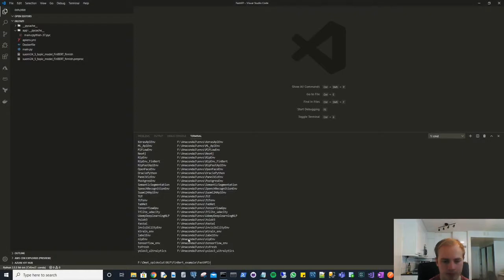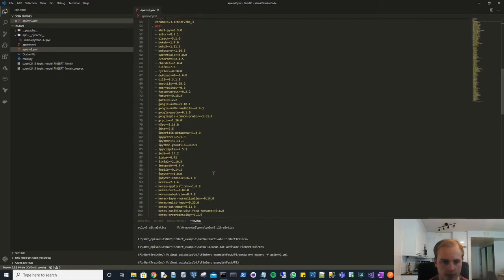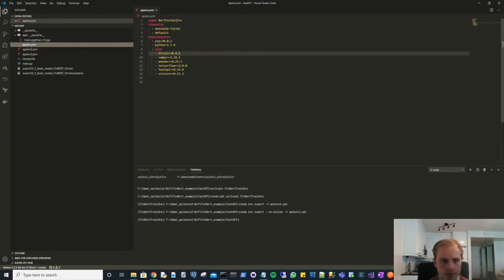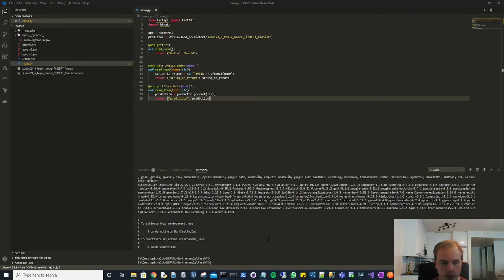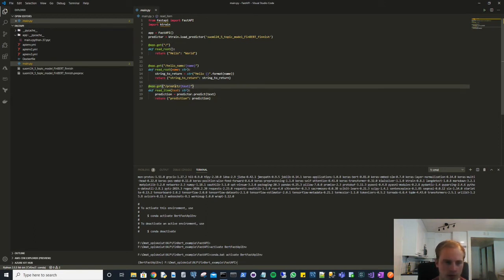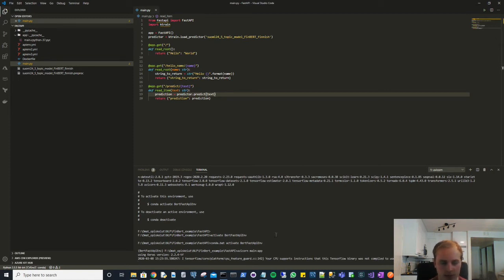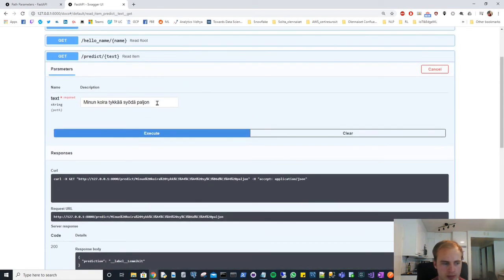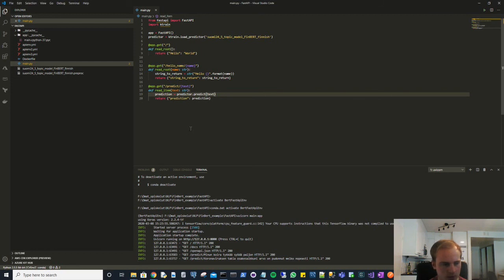7/10 Hands on NLP text classification tutorial with Bert: Inference with FastAPI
In this video we develop API using FastAPI library so that we can make serve predictions with the previously trained model